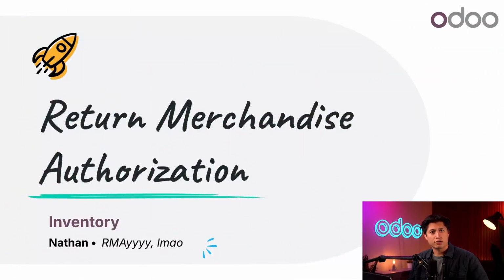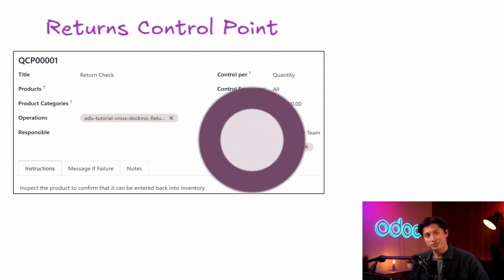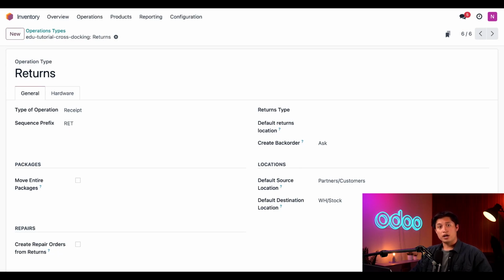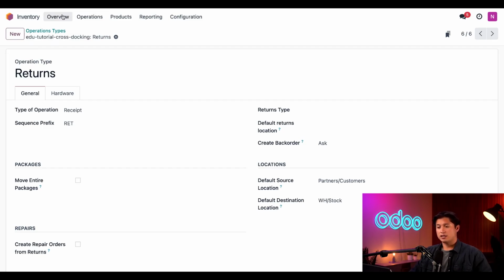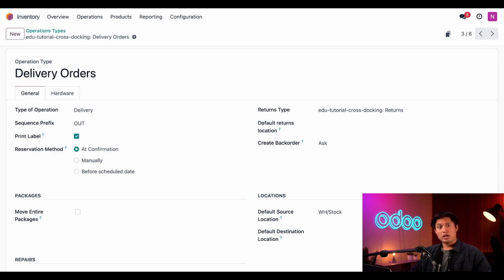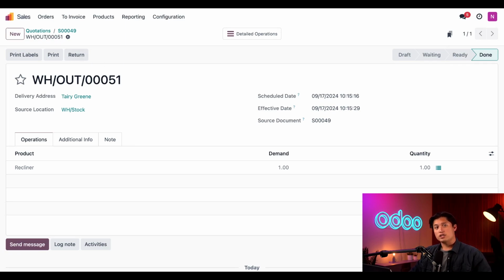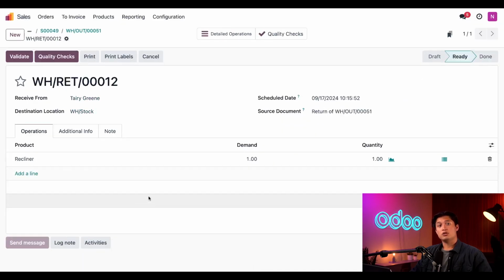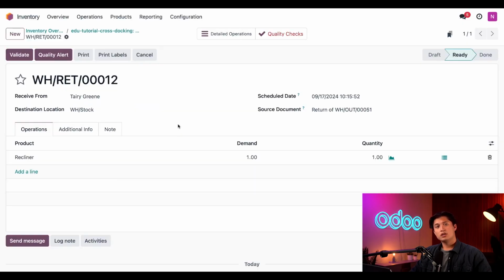Custom Returns Operation ｜ Odoo Inventory